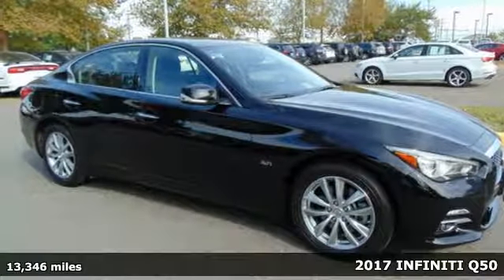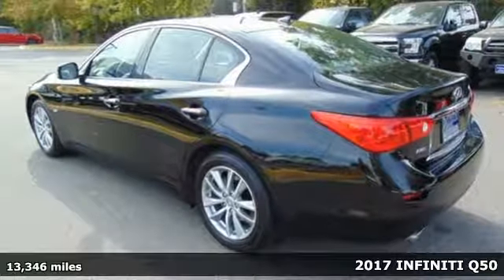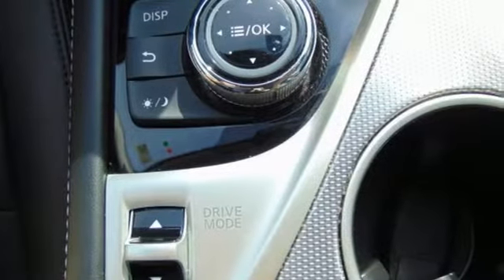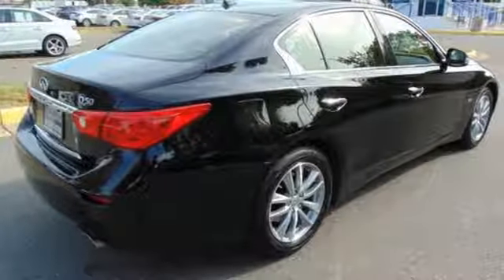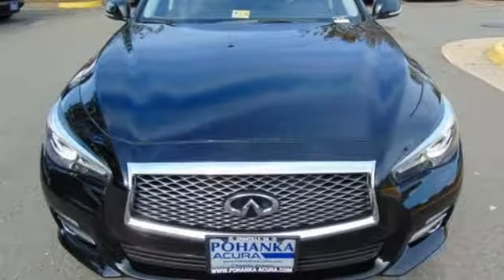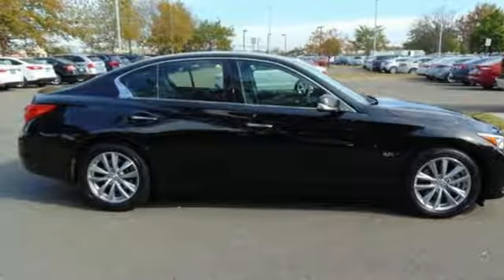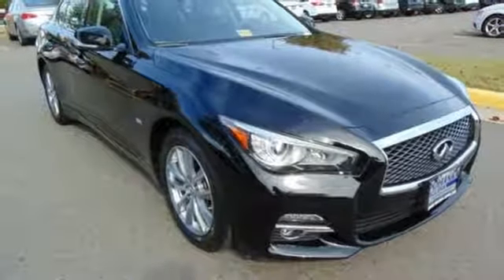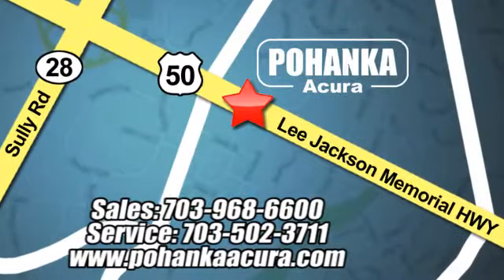Used 2017 INFINITI Q50 Alexander VA Acura Washington-DC, DC AP17091 - SOLD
Year: 2017
Make: INFINITI
Model: Q50
Trim: 3.0t Premium
Engine: 3.0L V6 Turbocharged DOHC 24V ULEV II 300hp
Transmission: 7-Speed Automatic with Manual Shift
Color: Black
Interior: Graphite
Mileage: 13346
Stock #: AP17091
VIN: JN1EV7AR8HM836448
AWD! When was the last time you smiled as you turned the ignition key? Feel it again with this superb-looking 2017 INFINITI Q50. You could be the second owner of this outstanding vehicle. It appears that this vehicle lived in a smoker-free environment. There appears to be no damage beyond normal wear on this vehicle. All prices exclude taxes, title, license, and dealer processing fee of $699.00. Published price subject to change without notice to correct errors or omissions or in the event of inventory fluctuations. All features not on all vehicles. Vehicles shown are for illustration purposes only. MPG is based on 2016 EPA mileage ratings. Use for comparison purposes only. Your actual mileage will vary, depending on how you drive and maintain your vehicle, driving conditions, battery pack age/condition (hybrid only), and other factors. MPG is based on 2017 EPA mileage ratings. Use for comparison purposes only. Your mileage will vary depending on driving conditions, how you drive and maintain your vehicle, battery-pack age/condition (hybrid only), and other factors.

Address:
13911 Lee Jackson Highway